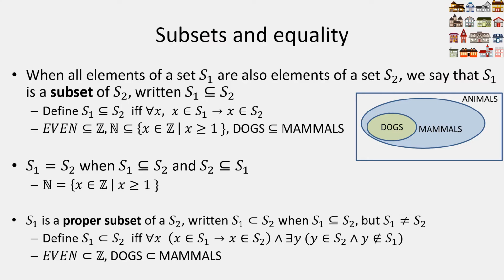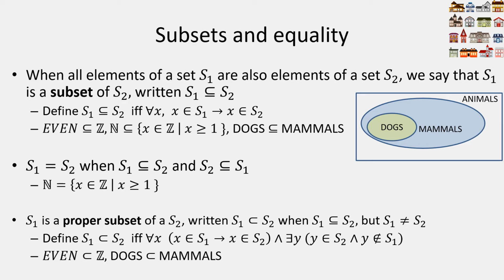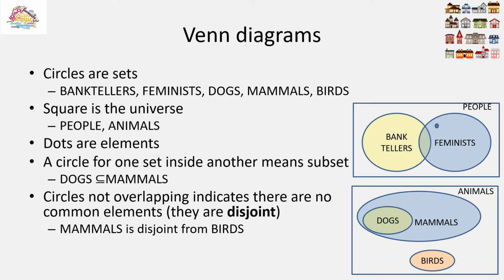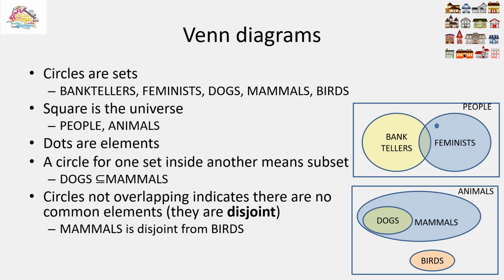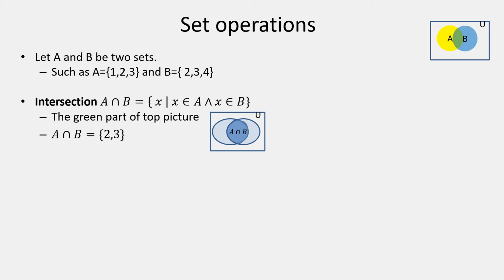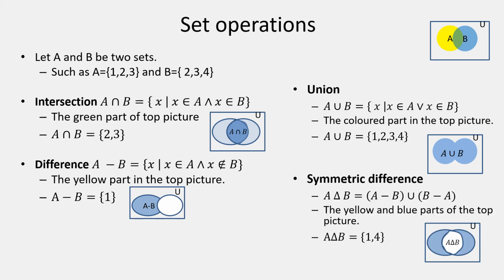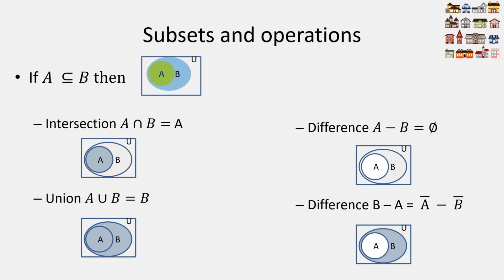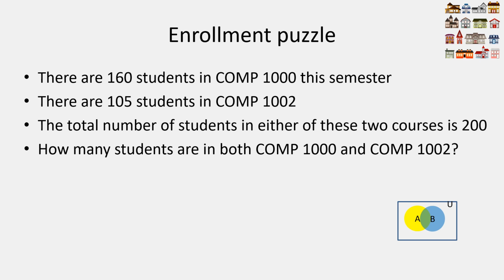Set operations COMP1002-081 5.2